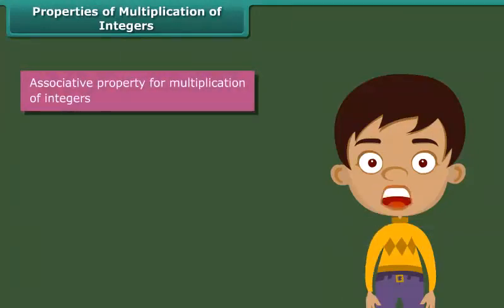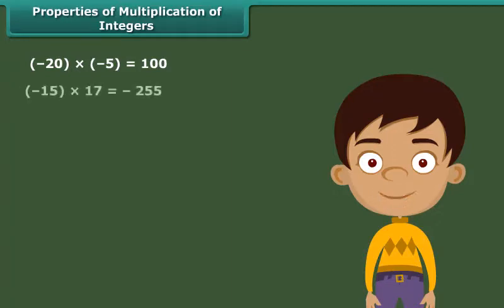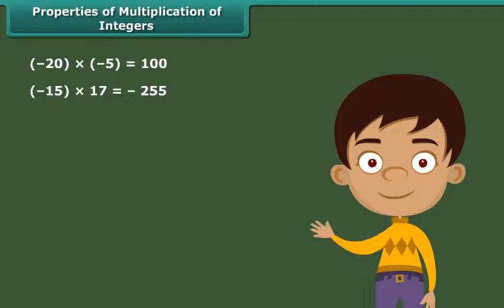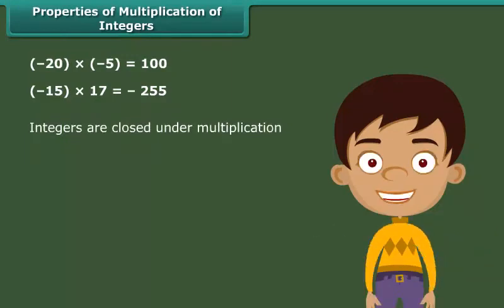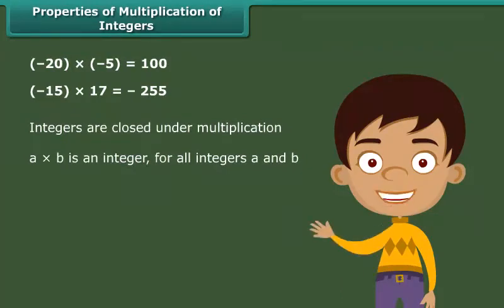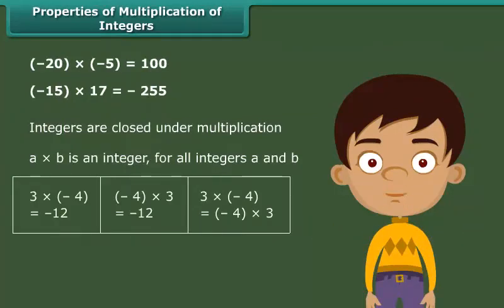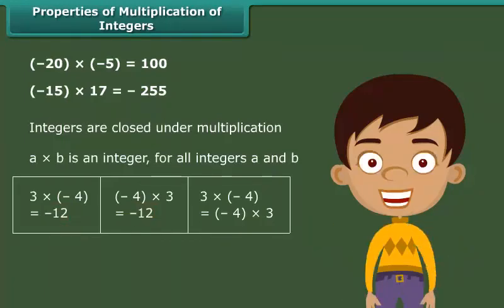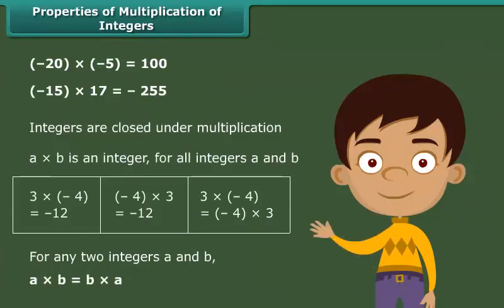Properties of Multiplication of Integers | Class 7 | Maths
Properties of Multiplication of Integers | Class 7 | Maths | English Medium

Check out our Thinkbooks on Amazon, teaching 21st Century skills like:
- Analytical Thinking,
- English Ability and
- Maths Aptitude